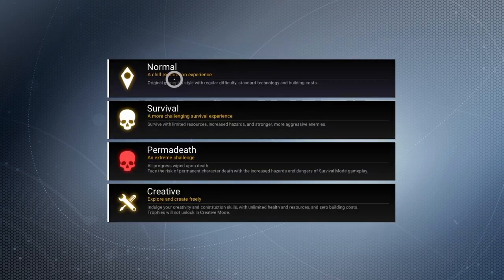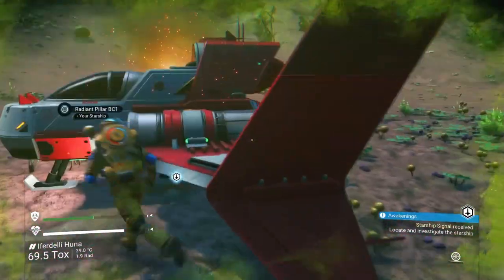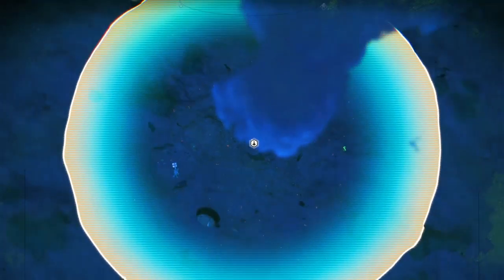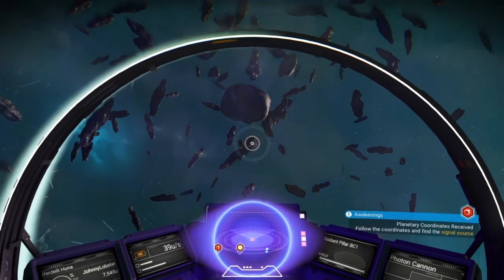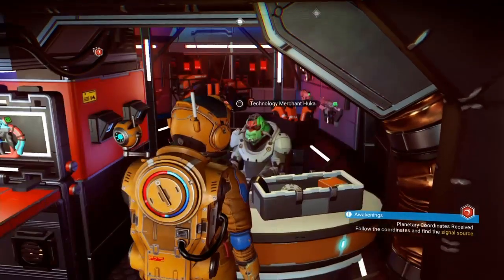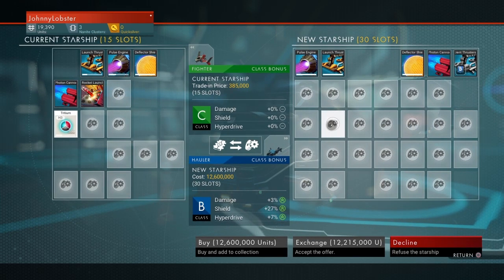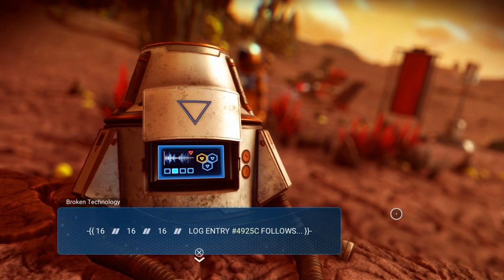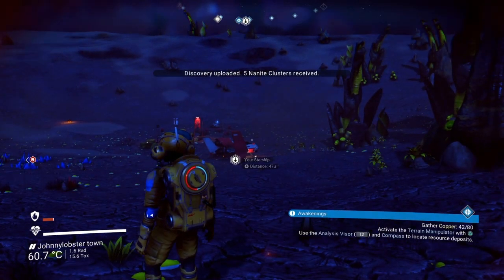No Mans Sky 1 Hour tutorial by Johnny Lobster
Now that the VR update is almost here for No Mans Sky I thought some new plays might need a hand getting started